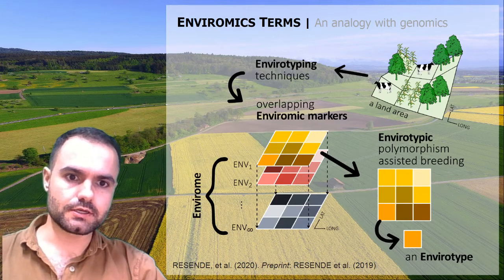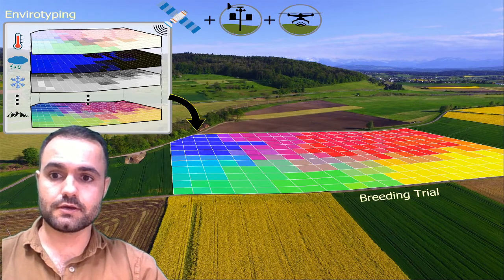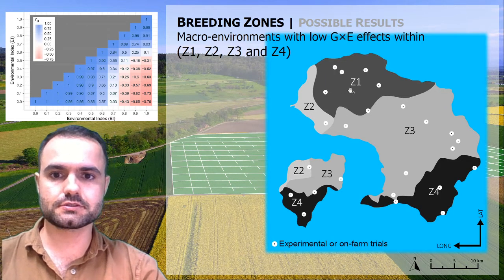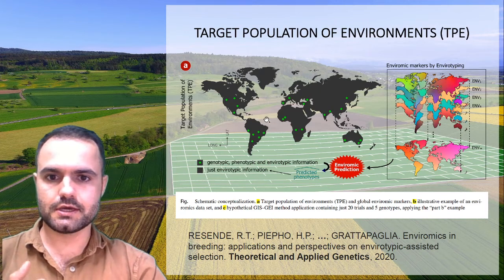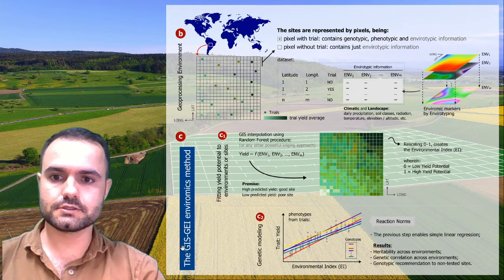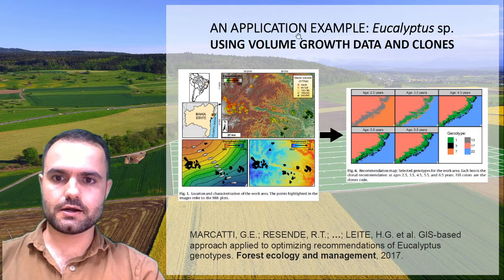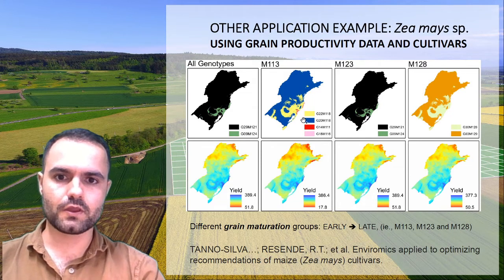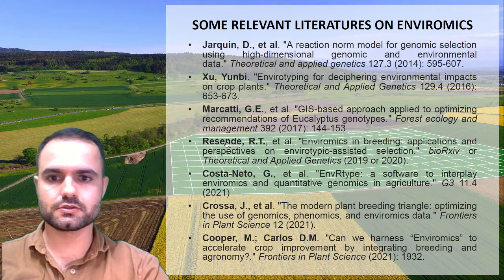Enviromics into a phenotypic quantitative-genetics framework (Dr. Rafael Tassinari Resende)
O Intergen é um grupo de extensão em Genética e Melhoramento de Plantas, visando aproximar os estudantes de pós-graduação na área de melhoramento de plantas do Brasil. Além desse objetivo principal, a  promoção da ciência por meio de simpósios anuais e a realização de encontros para integração dos grupos e para contato com pesquisadores da área de melhoramento, auxiliam no desenvolvimento das habilidades profissionais e pessoais de cada estudante que faz parte do grupo.

Atualmente o Intergen é composto por sete grupos de diferentes estados brasileiros: o EuGeM da Universidade Federal de Goiás; o GEN da Universidade Federal de Lavras e o GenMelhor da  Universidade Federal de Viçosa, representando Minas Gerais; o GEMP da Universidade Estadual Paulista e o GVENCK da Universidade de São Paulo; o Ganho Genético da Universidade Estadual do Norte Fluminense Darcy Ribeiro, representando o Rio de Janeiro e o NuGeM da Universidade Federal do Rio Grande do Sul.

O grupo Intergen também faz parte de uma rede denominada Plant Sciences Symposia Series, promovida pela Corteva Agriscience. Nesse projeto, organizado por diversas instituições ao redor do mundo, os estudantes são incentivados a organizarem eventos científicos que promovam a discussão entre a comunidade acadêmica e a indústria. Como exemplo, temos nossos últimos simpósios que ocorreram de forma presencial e virtual, tendo como convidados palestrantes de diferentes setores públicos e privados, alcançando um considerável número de estudantes inscritos em busca de uma maior capacitação profissional.

Dr. Rafael Possui graduação em Engenharia Florestal pela Universidade Federal de Viçosa (UFV), mestrado em Genética e Melhoramento de Plantas pela Escola Superior de Agricultura “Luiz de Queiroz” (ESALQ/USP), doutorado em Genética e Melhoramento pela UFV e em Ciência Florestal também pela UFV e pós-doutorado na Embrapa Recursos Genéticos e Biotecnologia. Tem experiência em Recursos Florestais, atuando nas áreas de: melhoramento de espécies perenes; estatística experimental; análise genômica; e biometria/manejo de florestas equiâneas.

Intergen is an extension group in Genetics and Plant Breeding, aiming to bring postgraduate students in the area of ​​plant breeding in Brazil closer together. In addition to this main objective, the promotion of science through annual symposia and the holding of meetings for the integration of groups and for contact with researchers in the area of ​​improvement, help to develop the professional and personal skills of each student who is part of the group.

Currently, Intergen is composed of seven groups from different Brazilian states: EuGeM from the Federal University of Goiás; the GEN from the Federal University of Lavras and the Gen Melhor from the Federal University of Viçosa, representing Minas Gerais; the GEMP from the Universidade Estadual Paulista and the GVENCK from the University of São Paulo; the Genetic Gain of the Universidade Estadual do Norte Fluminense Darcy Ribeiro, representing Rio de Janeiro and the NuGeM of the Federal University of Rio Grande do Sul.

The Intergen group is also part of a network called the Plant Sciences Symposia Series, promoted by Corteva Agriscience. In this project, organized by several institutions around the world, students are encouraged to organize scientific events that promote discussion between the academic community and the industry. As an example, we have our last symposia that took place in person and virtually, with guest speakers from different public and private sectors, reaching a considerable number of students enrolled in search of greater professional training.

Dr. Rafael holds a degree in Forest Engineering from the Federal University of Viçosa (UFV), a Master's in Genetics and Plant Breeding from the "Luiz de Queiroz" Higher School of Agriculture (ESALQ/USP), a Ph.D. in Genetics and Breeding from UFV and in Forest Science as well. from UFV and postdoctoral fellow at Embrapa Genetic Resources and Biotechnology. He has experience in Forest Resources, working in the areas of improvement of perennial species; experimental statistics; genomic analysis; and biometrics/management of equine forests.